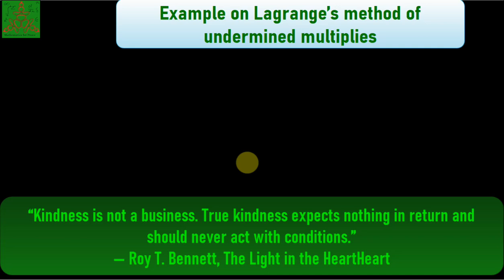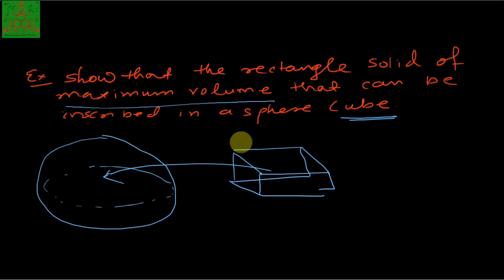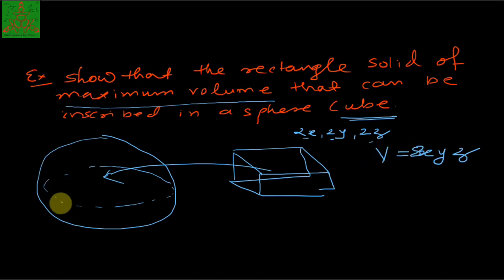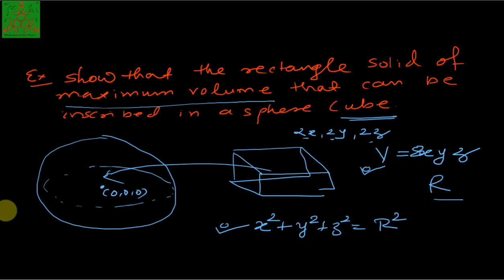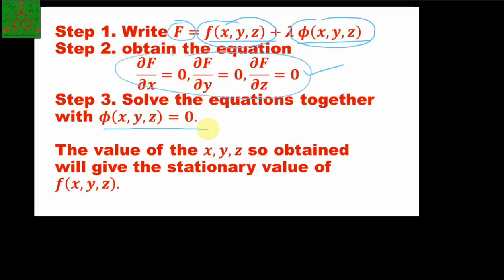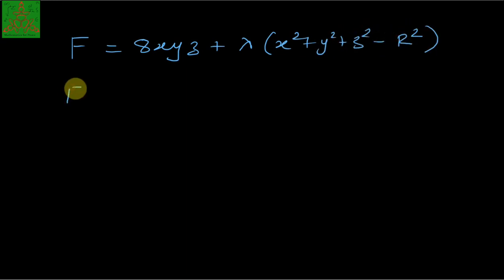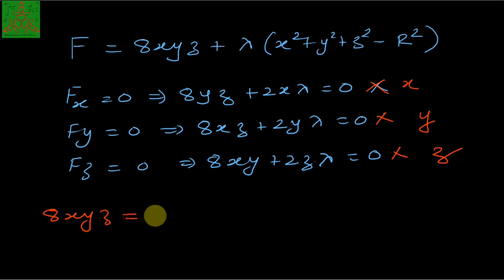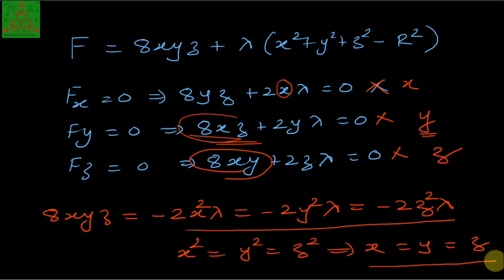Example based on Lagrange's method of undermined multiplies-V | Advanced calculus | BSc Mathematics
Example of maxima and minima of function of two variables is discussed in this video.